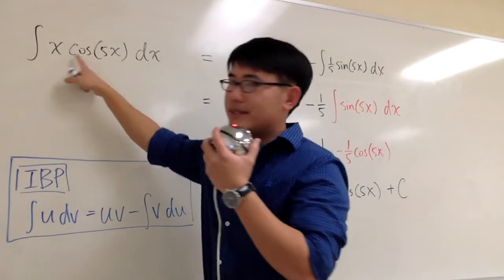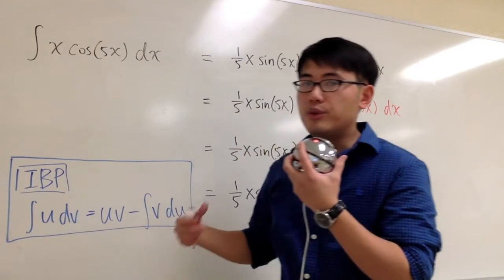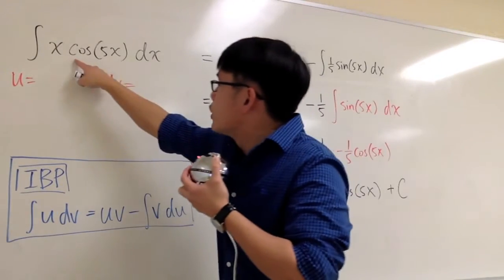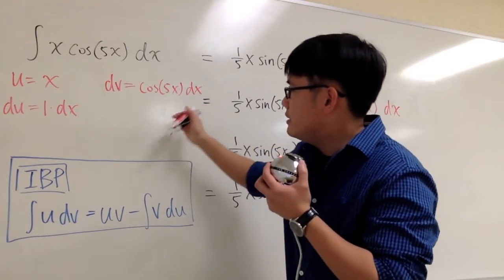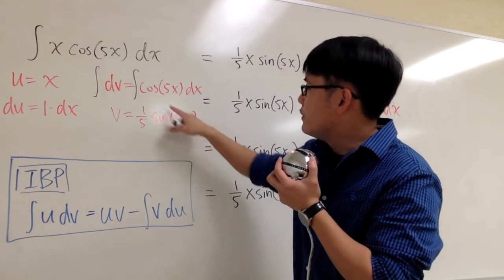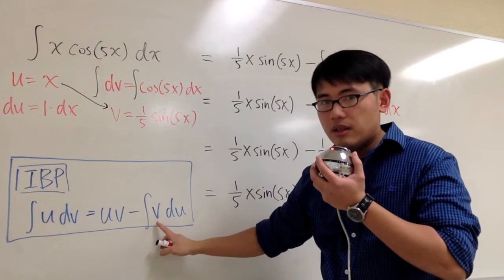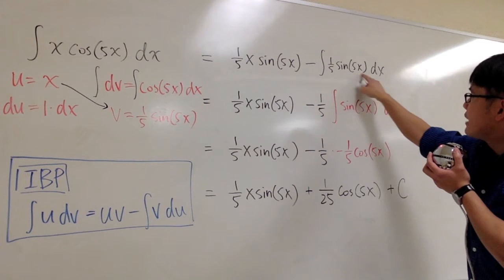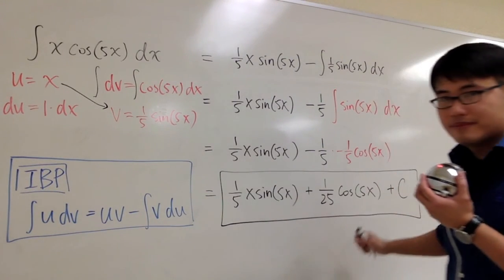calculus 2, integral of x*cos(5x), integration by parts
Learn how to integrate x*cos(5x) by using integration by parts with the udv setup.